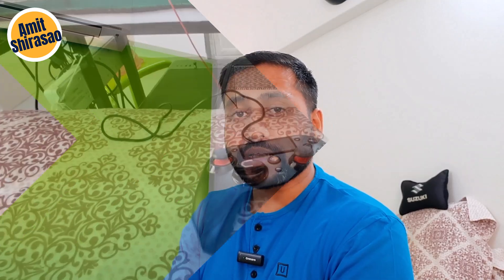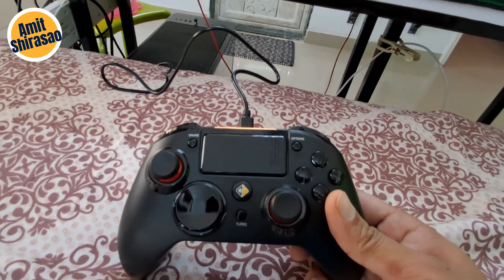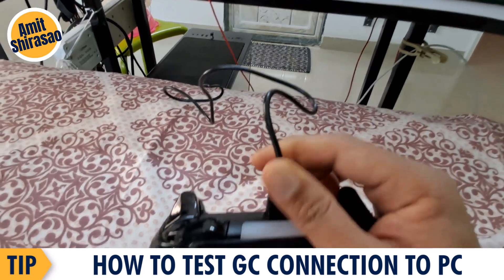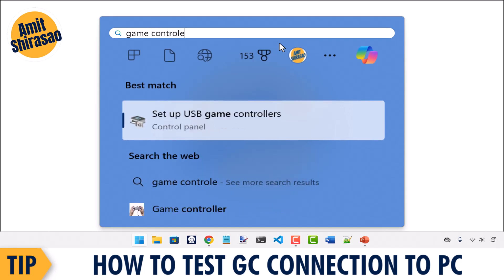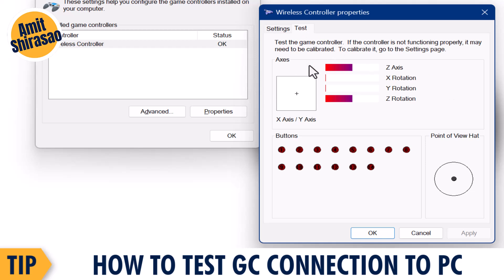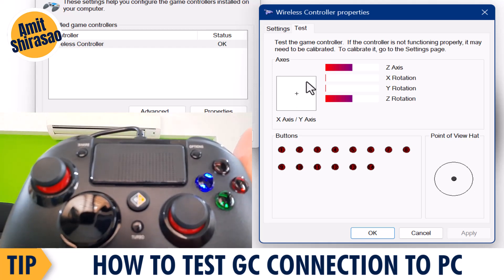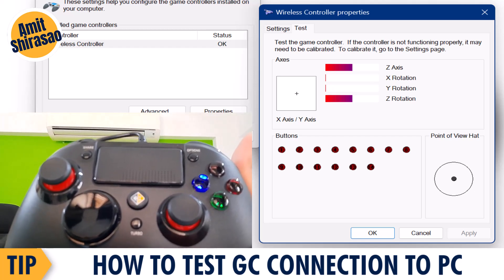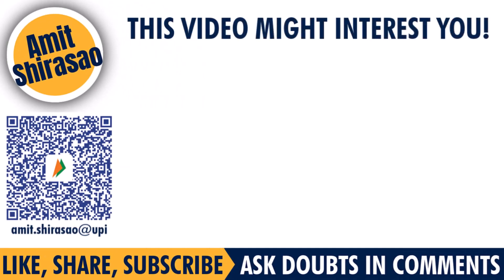Win 11 tool to test game controllers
INDEX
00:00 Intro
00:30 Windows tool to test game controllers
02:12 Outro

PURCHASE LINKS

GamePad shown in this video:

Name: Amit Shirasao
Address: F-102 Sanskriti Society, Kaspate Wasti, Wakad, Pune, Maharashtra, India
Postal Pin Code: 411057

CREDITS

Operating System:
(I purchased Win 10 and then freely upgraded to Win 11.)

Video Editing and Logo Animation:
Camtasia 2023 (I purchased it.)

All the views expressed in this video as well as any video on my YouTube channel are my personal views and I take full moral and legal responsibility of the same.

But my previous/current/future employers or any organizations that I may be affiliated with do not, in any way, take any responsibility of anything said or shown in this video or any other video on my YouTube channel